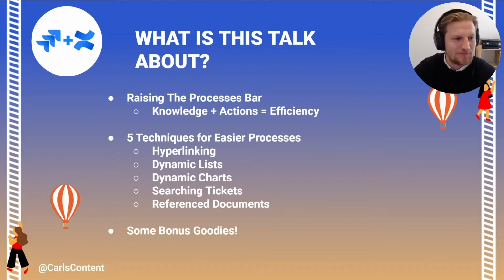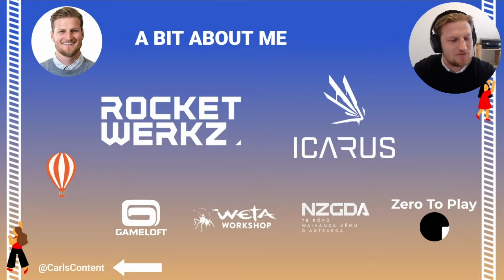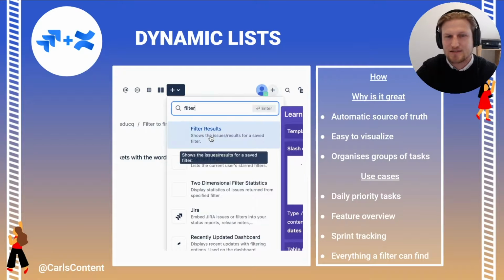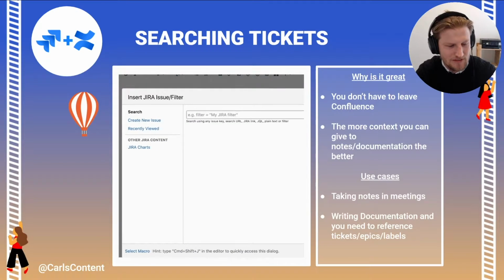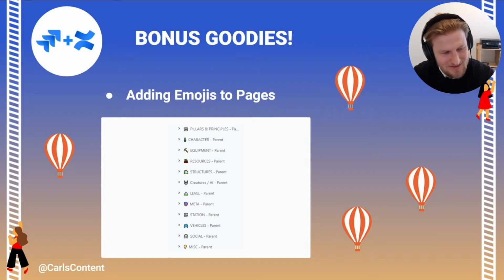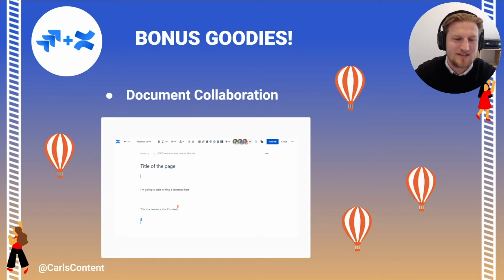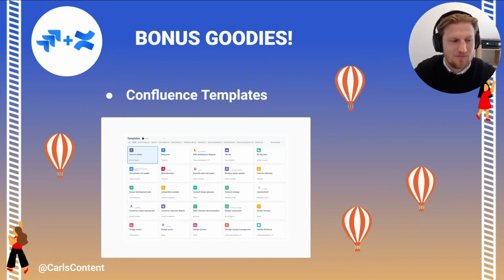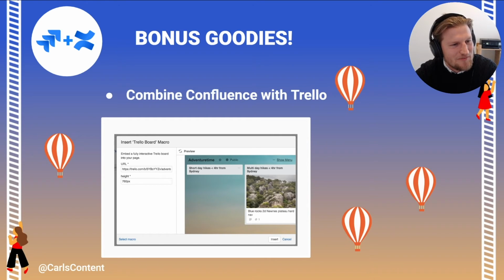Combing Jira & Confluence | Carl Leducq | GCAP2021 Talk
In this video I talk about my favourite features that Jira & Confluence have to offer and how they can best be used when paired together.